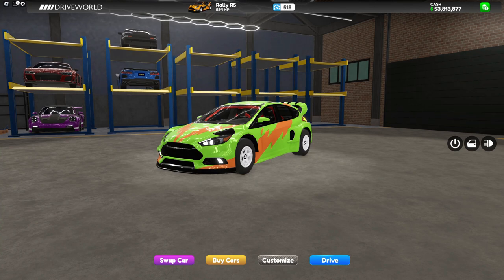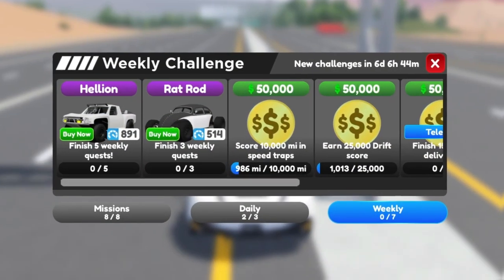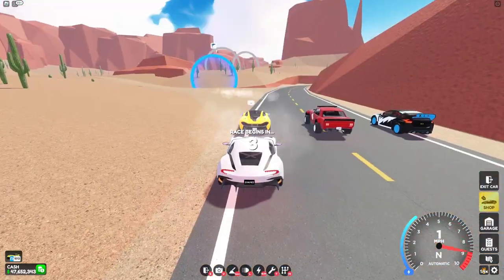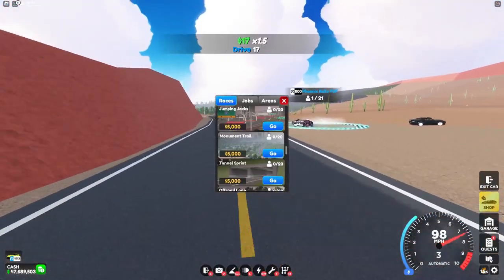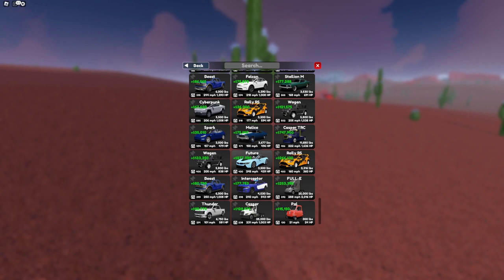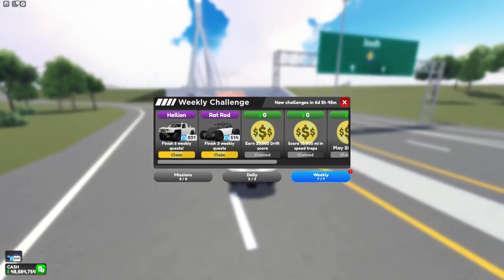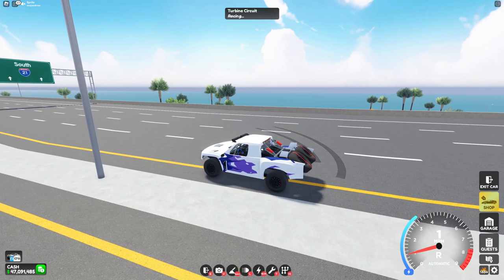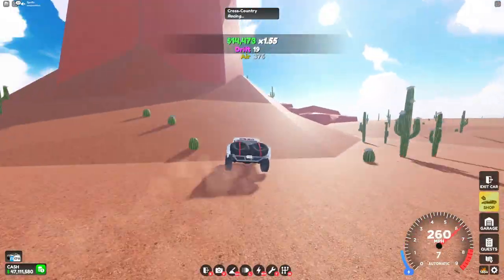DESERT ADDED TO DRIVE WORLD! (update video)